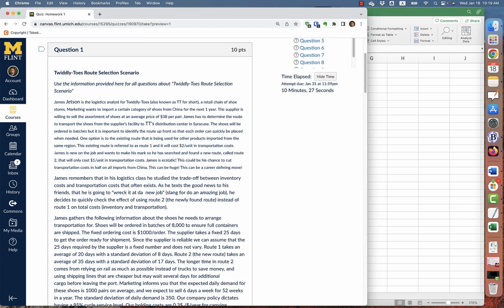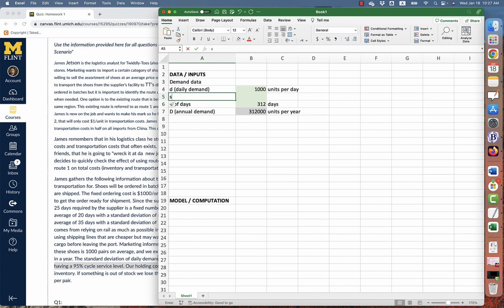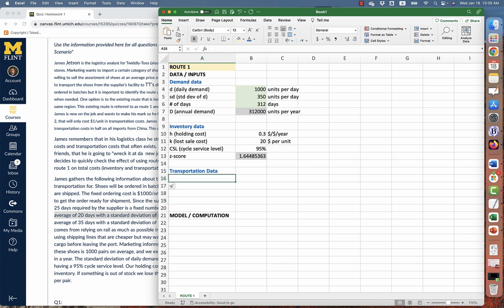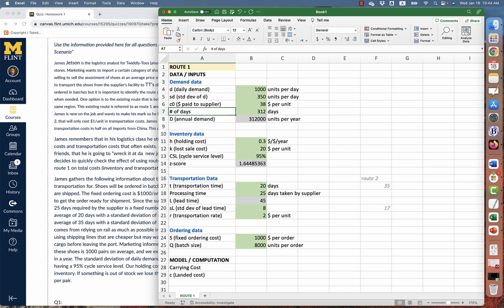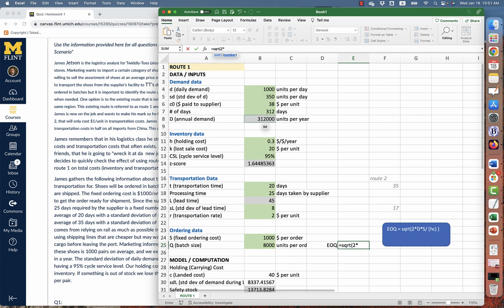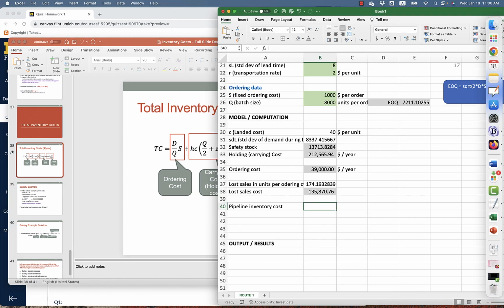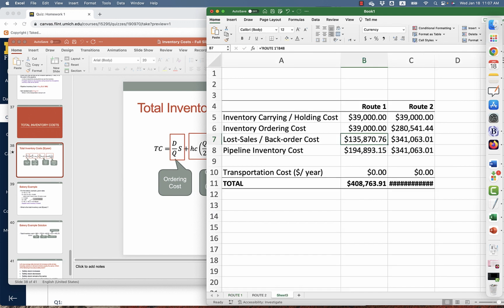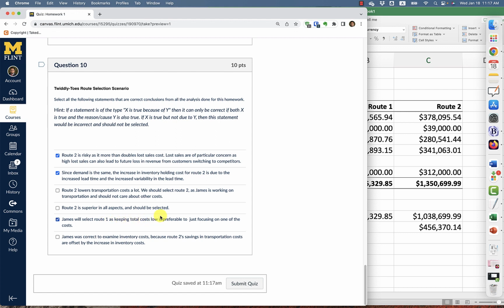Global Logistics - Homework 1 Walkthrough